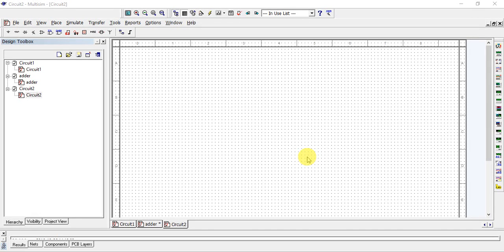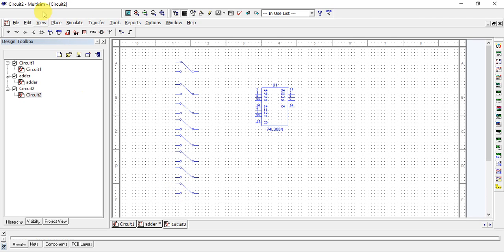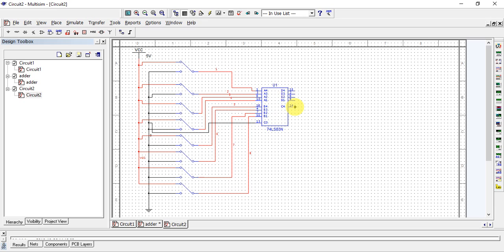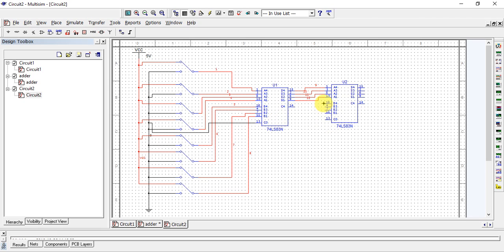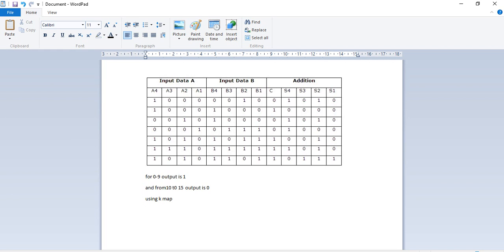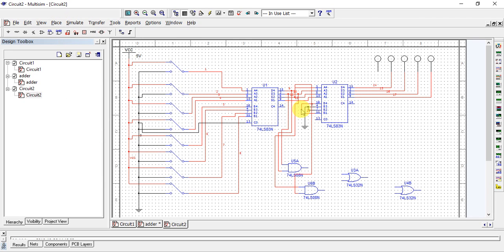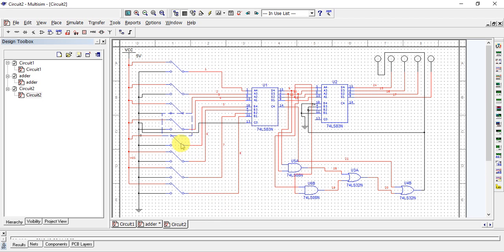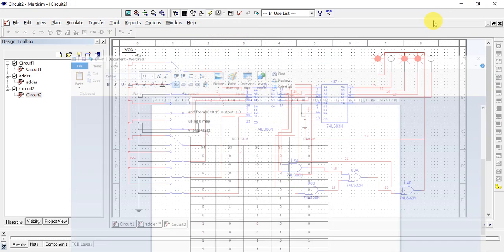practical on bcd adder ic 74LS83 digital electronics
binary adder